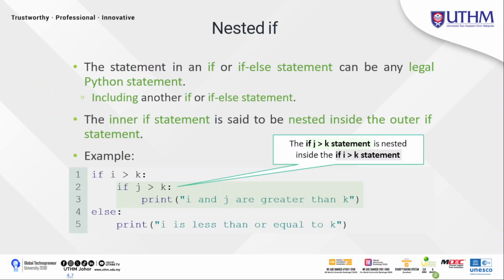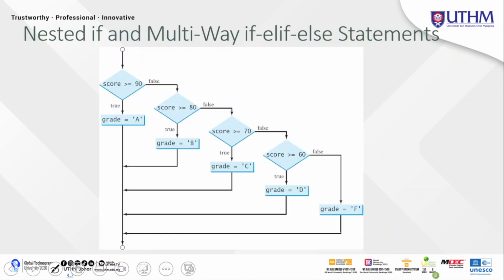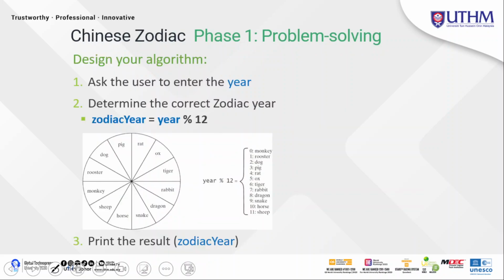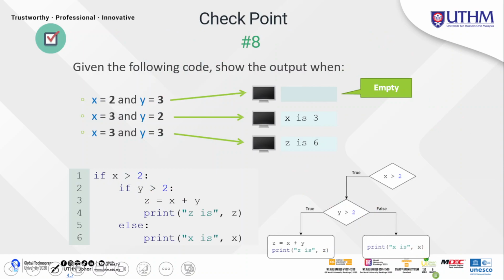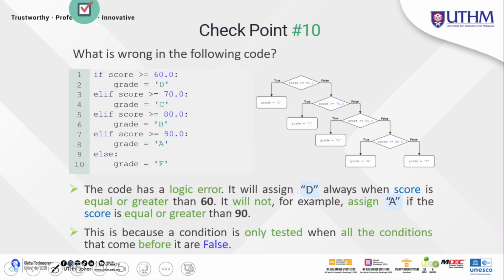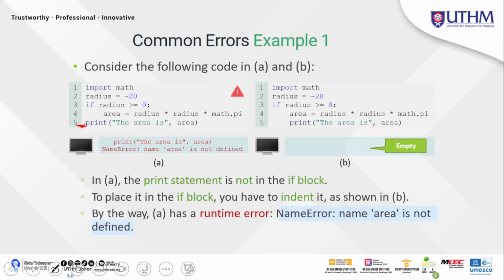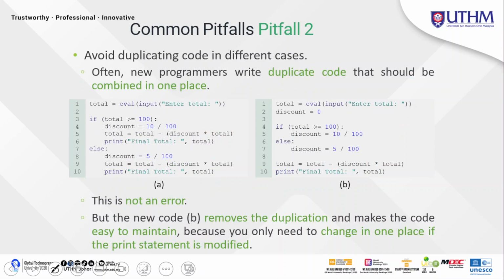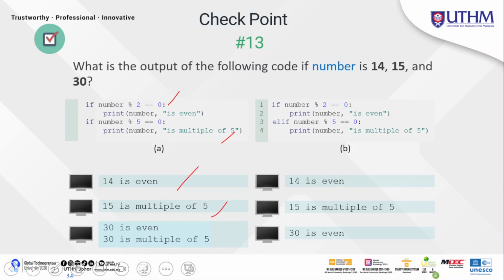Chapter 3 Selections Part 3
BWB11203 PROGRAMMING